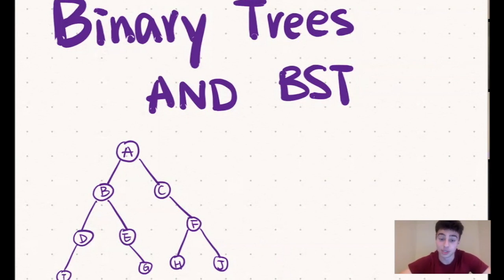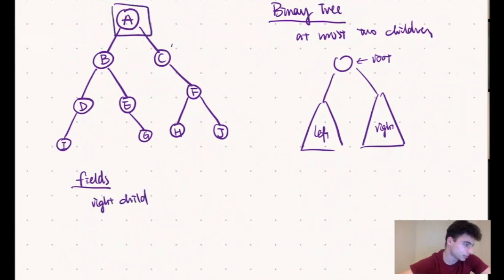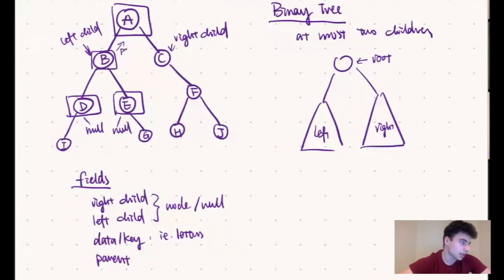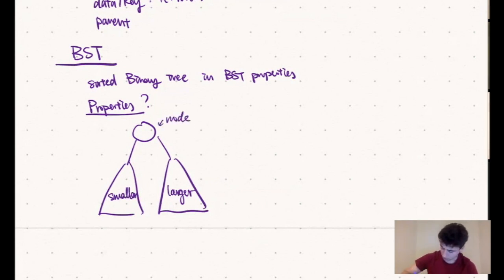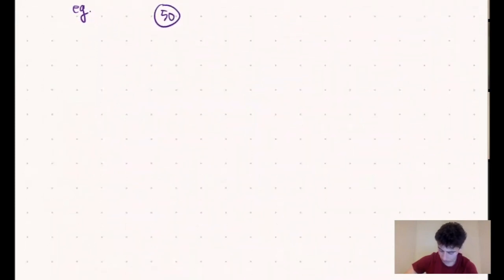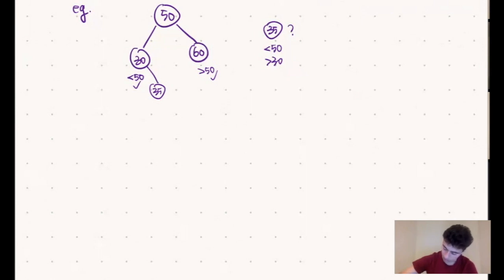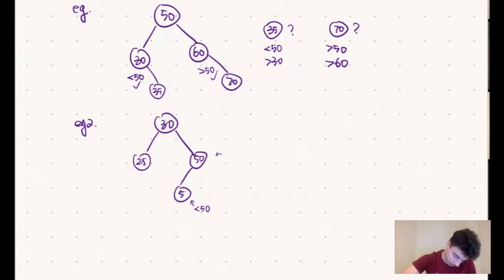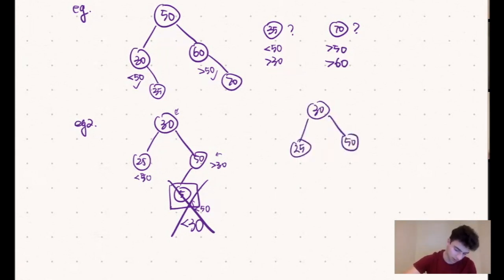Binary Trees and Binary Search Tree Introduction | With Examples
This video introduces the concept of binary trees and binary search trees. In particular, it explains the BST Property and its application.